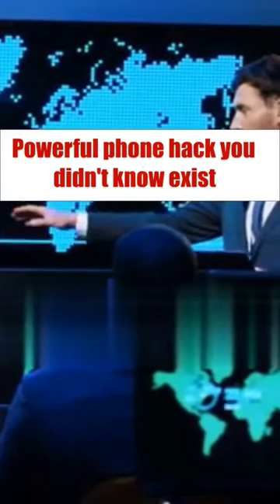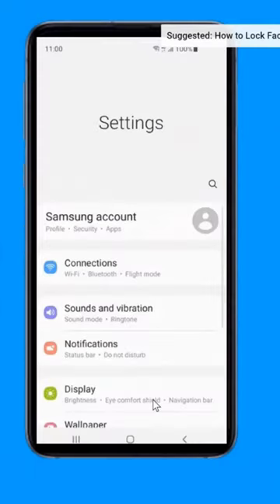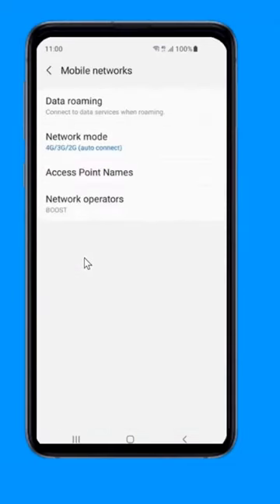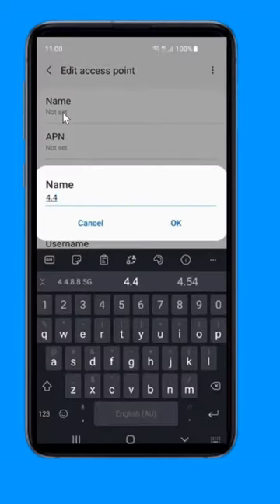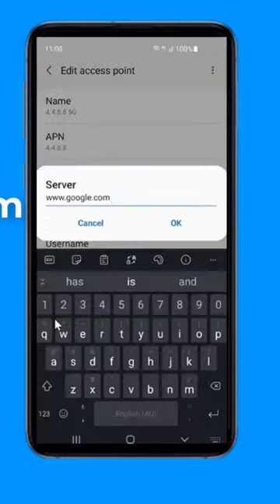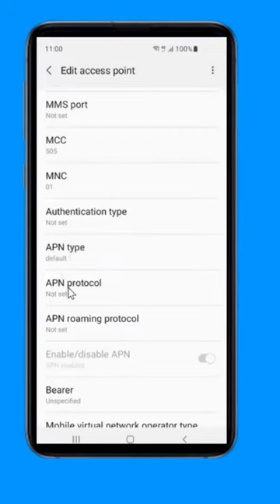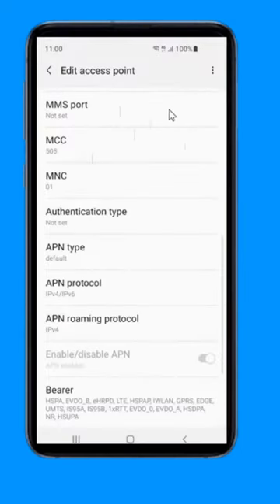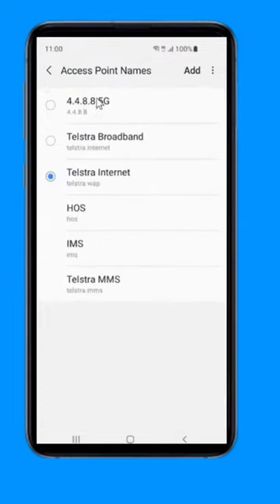Powerful Phone hack to Increase Your Internet Speed.